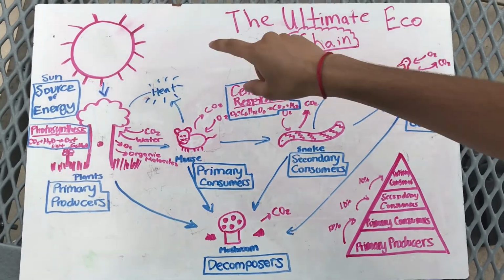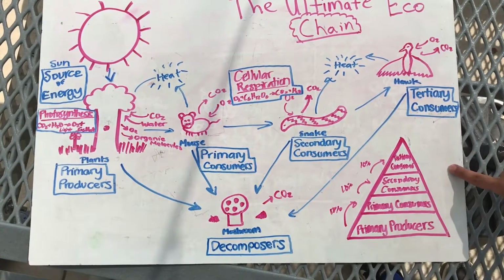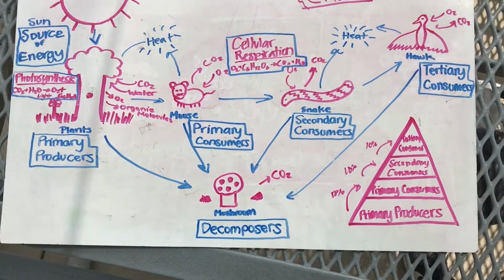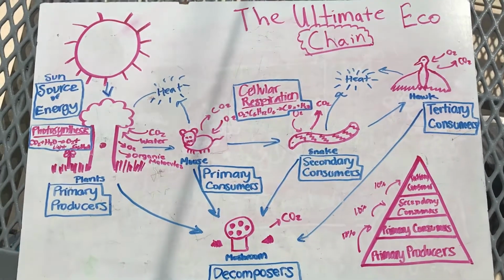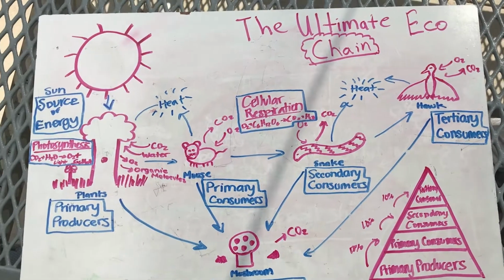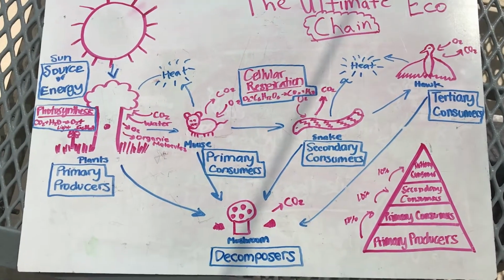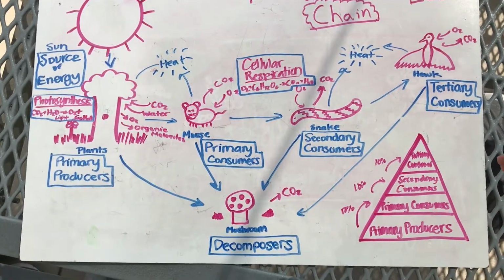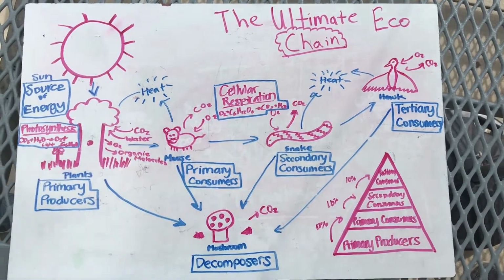Energy and Matter Cycles Video